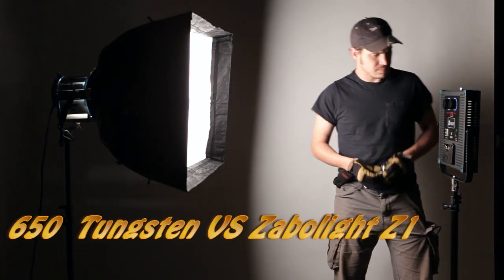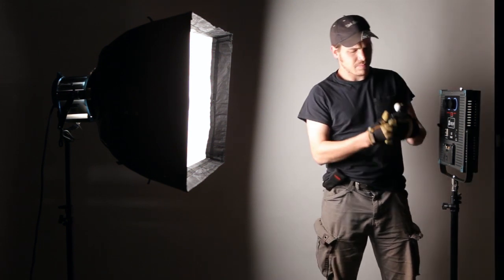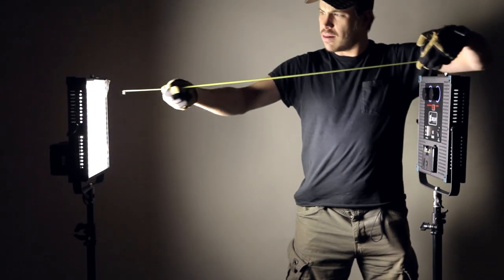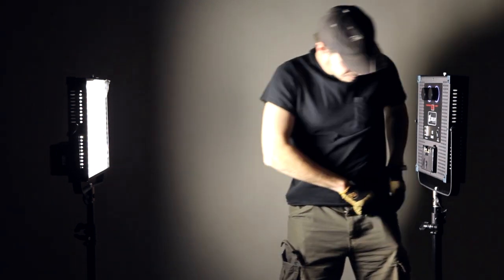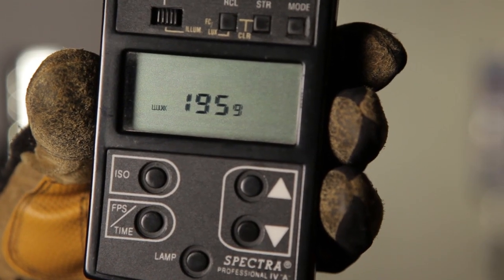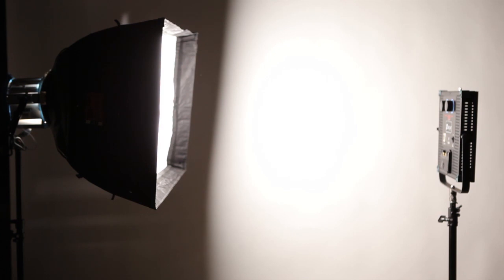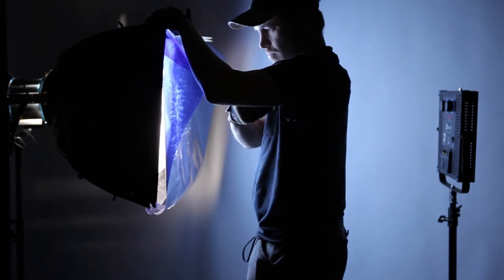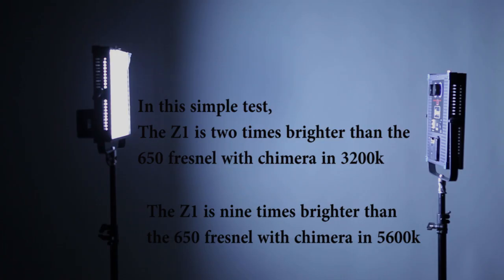Z1 LED vs 650 Watt Tungsten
Comparing The Zabolight Z1 Bi Color 1x1 LED light to an 650 Tungsten light. Meter testing with results. In 3200k and 5600k comparison.